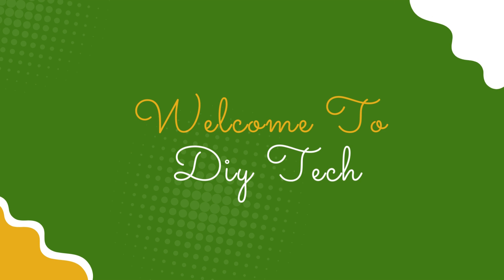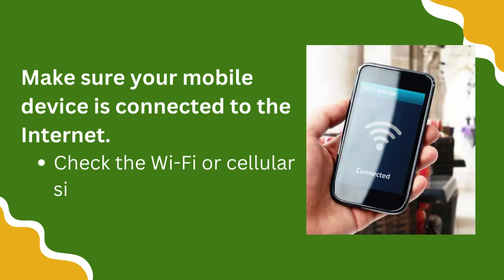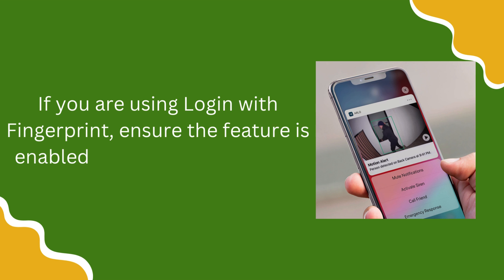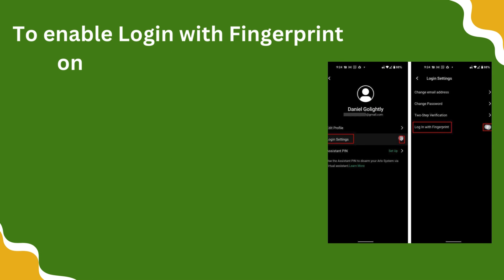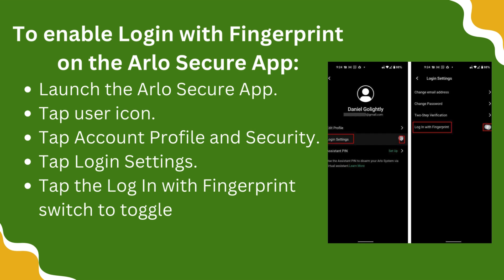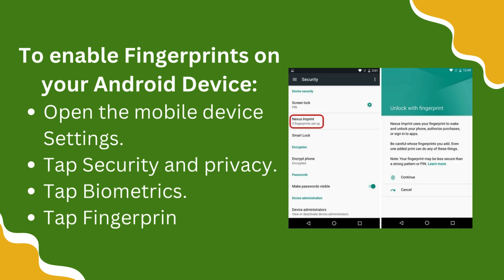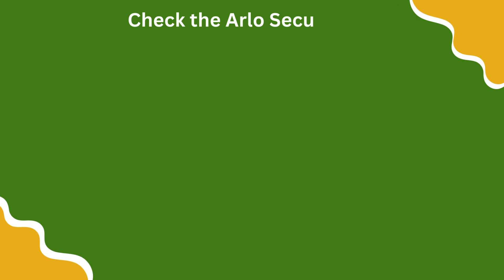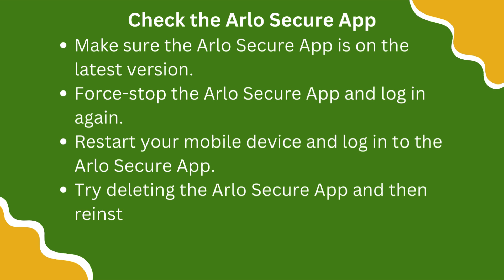Arlo camera login not working? Easy Steps to login Arlo using App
If you are unable to login your Arlo camera then our given video will help. The simple and basic steps are available to perform Arlo login process.
More-
Chapters
0:09 "Arlo camera login not working"
0:20 "Verify your login details"
0:50 "Launch Arlo secure App"
1:21 "Arlo password Reset"
1:45 "Technical Guide"

Try out the easy steps that will help you to login on the Arlo dashboard.